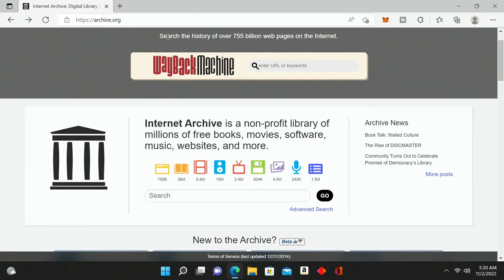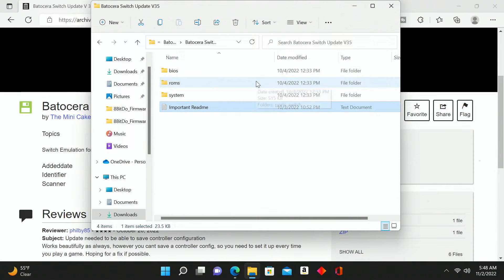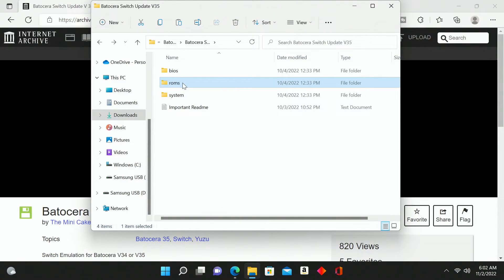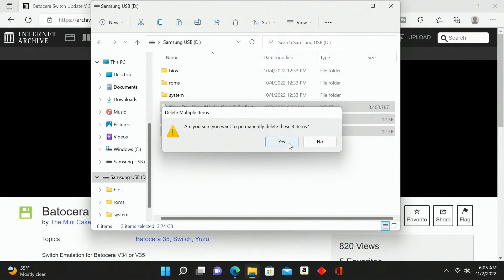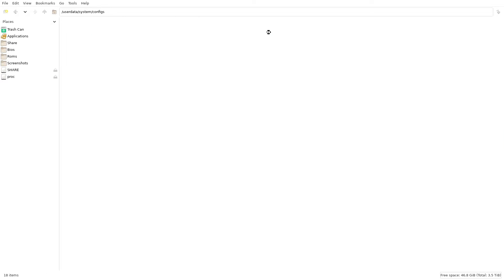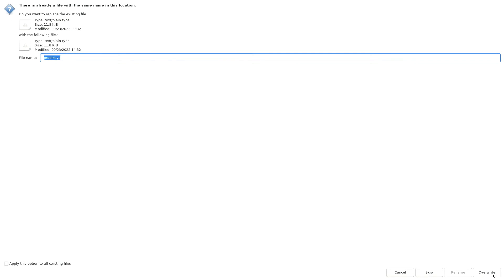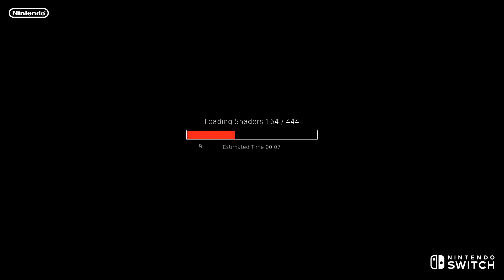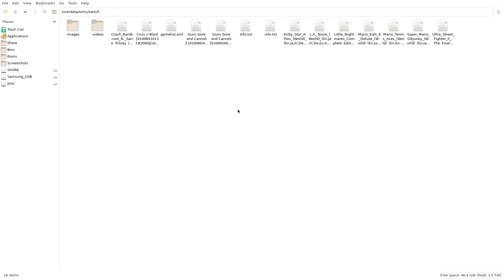Setup Nintendo Switch On Batocera 35 | Full Setup Tutorial Guide For V35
In this video I demonstrate how to add Nintendo Switch to Batocera V35.

This video will also show you how to fix Nintendo Switch emulation if you updated to Batocera 35 from a previous version where you had Switch games up and running and now with version 35 they are not launching properly.